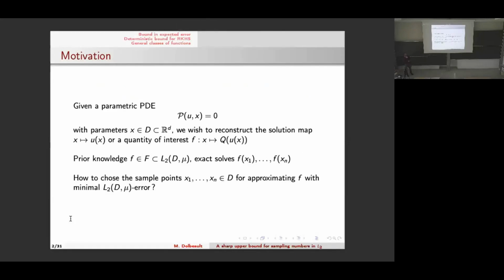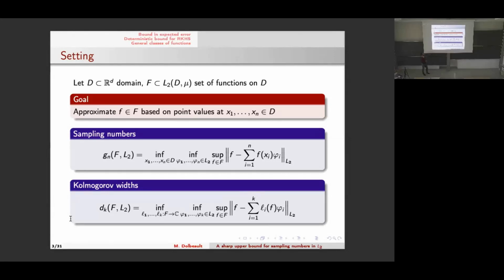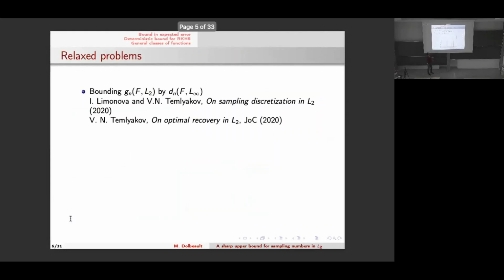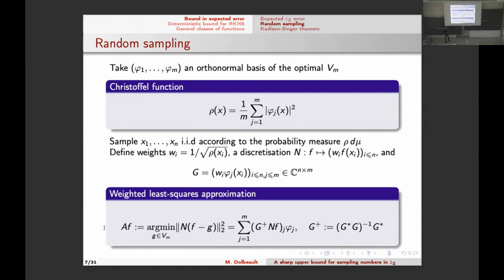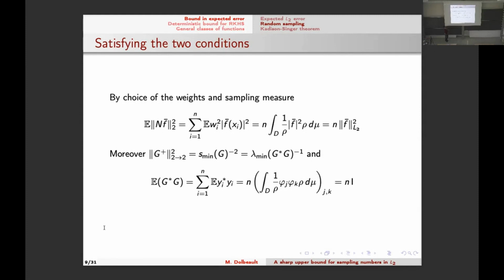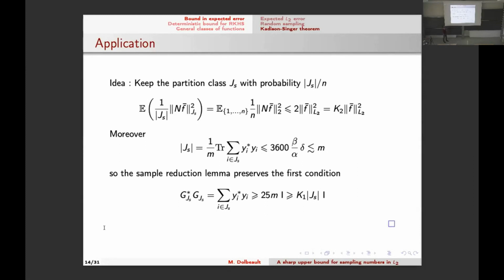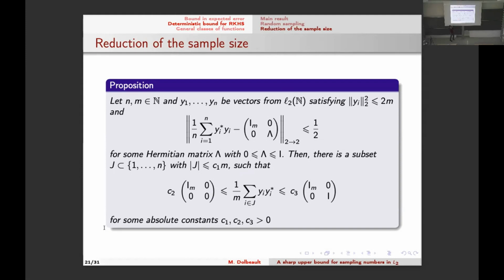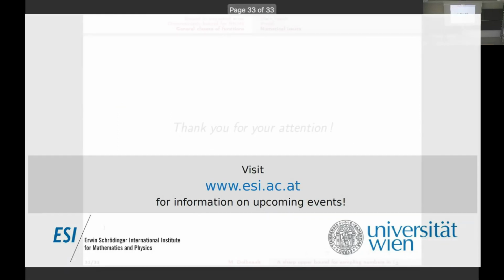Matthieu Dolbeault - A sharp upper bound for sampling numbers in L_2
This talk was part of the Workshop on "Approximation of high-dimensional parametric PDEs in forward UQ" held at the ESI May 9 to 13, 2022.

For a class F of complex-valued functions on a set D, we define its sampling numbers g_n as the minimal worst-case error on F, measured in L_2, that can be achieved with an optimal algorithm based on n function evaluations. We prove that there is a universal constant c bigger 0 such that the sampling numbers of the unit ball F of every separable reproducing kernel Hilbert space are bounded by the tails of the the Kolmogorov widths (or approximation numbers) of F in L_2. We also obtain similar upper bounds for more general classes F, including compact subsets of the space of continuous functions on a bounded domain D. Moreover, we provide examples where these bounds are attained up to a constant.